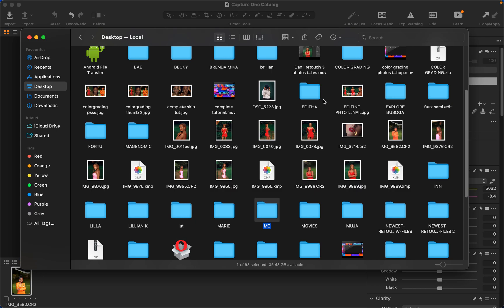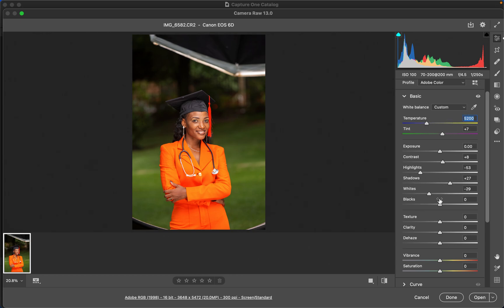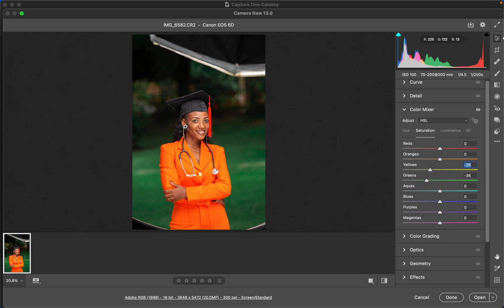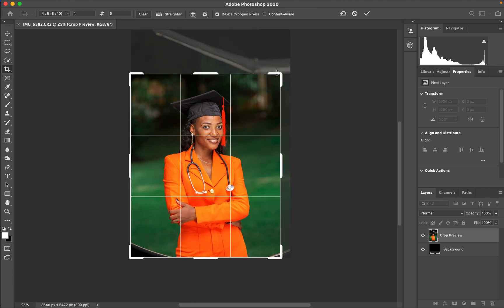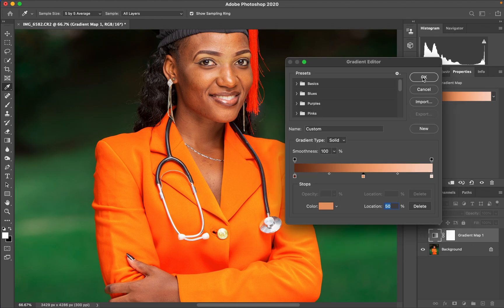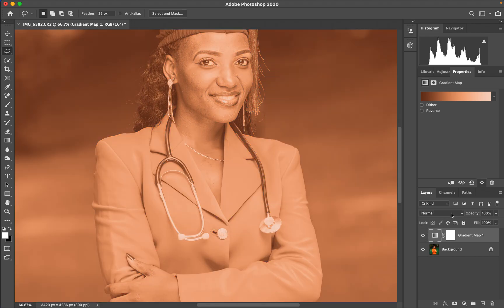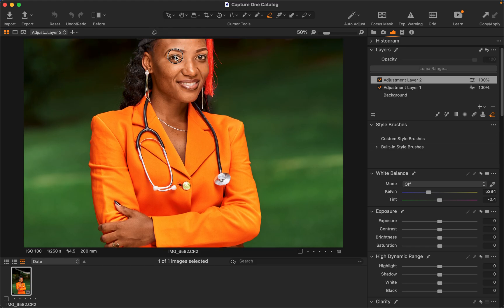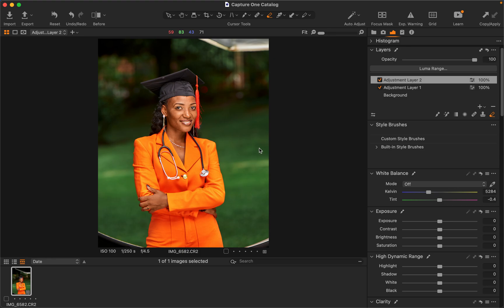How to Edit Raw Photos & make them pop in Photoshop & Capture One | Color Grading tutorial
This tutorial is about how to edit your RAW photos or images in Photoshop camera raw or Lightroom and capture one  in-order to get back those beautiful colors the way you were looking at the photos in Your camera screen or how you look at the colors of JPEG files on your computer screen.

time stamp:
0:00 - Photoshop Color Grading

09:16 - Capture One Color Grading